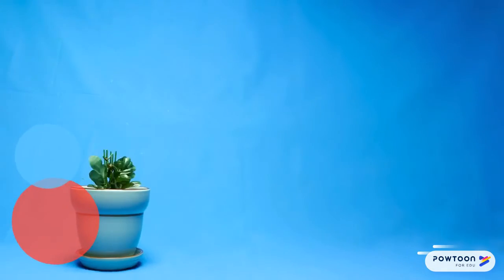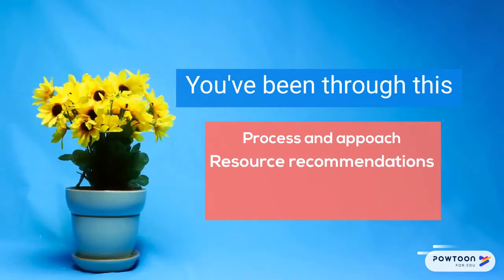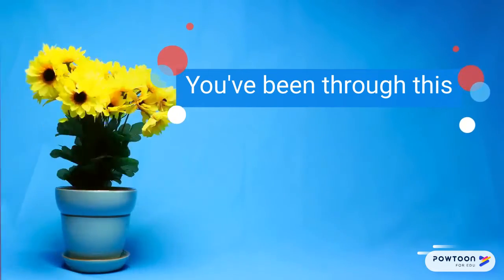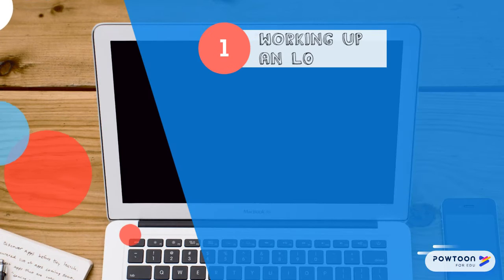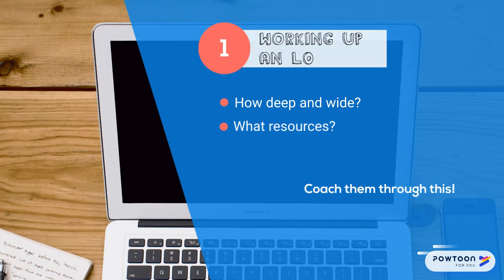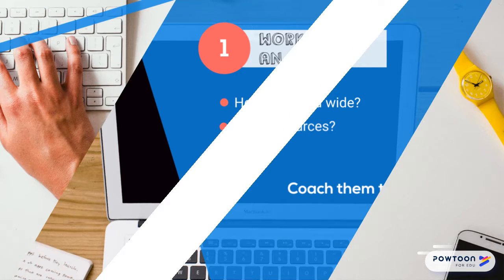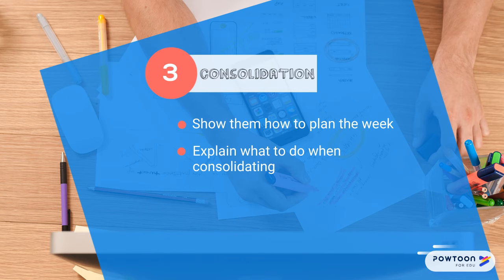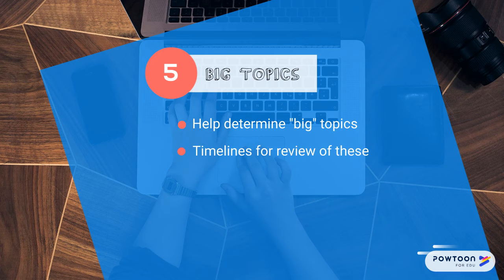Tutor Orientation Powtoon